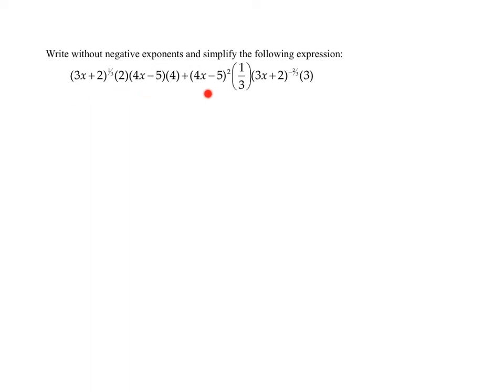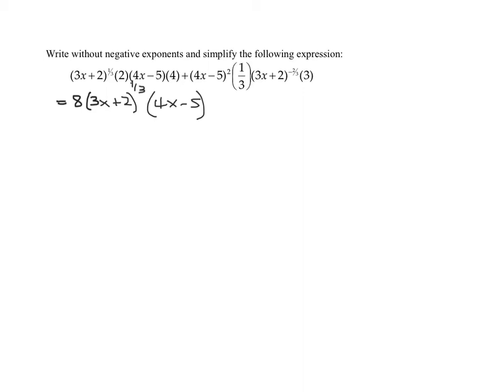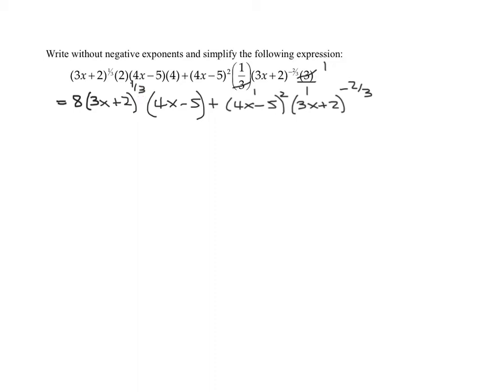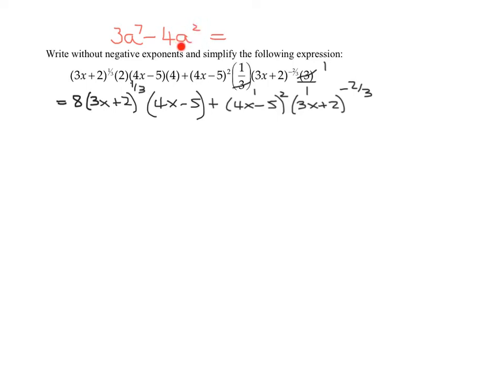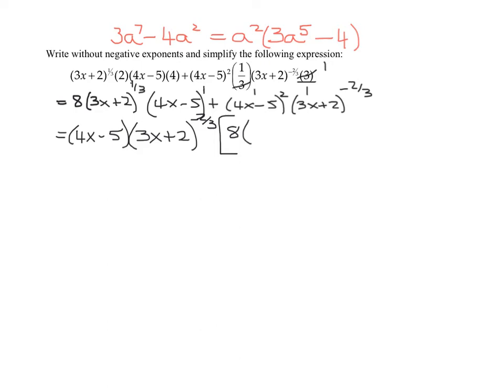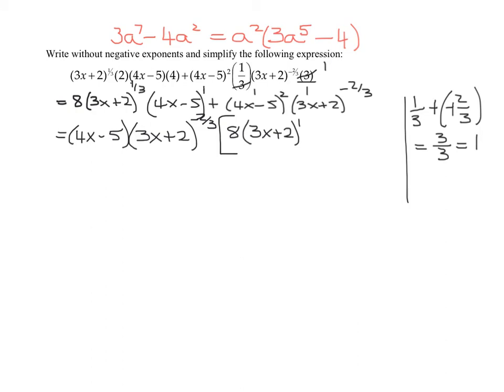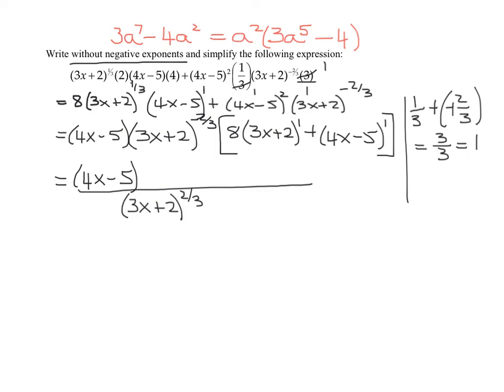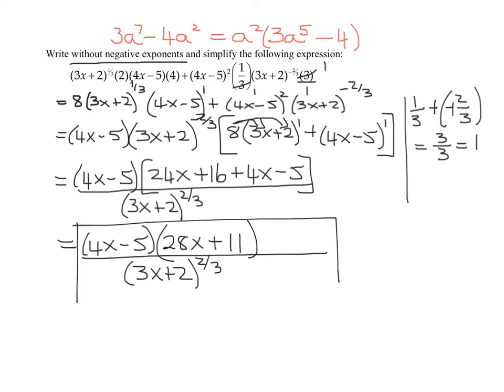Simplify a Complicated Algebraic Expression Containing Fractional Exponents (Precalculus)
This algebraic expression is (3x+2)^(1/3)(2)(4x-5)(4)+(4x-5)^2(1/3)(3x+2)^(-2/3)(3).  (This expression is the result of using the product and chain rules in Calculus I).  The numerical terms are first simplified.  Then it is necessary to factor out two binomial factors, one of which is raised to a negative exponent.  Finally the answer must be written without negative exponents.